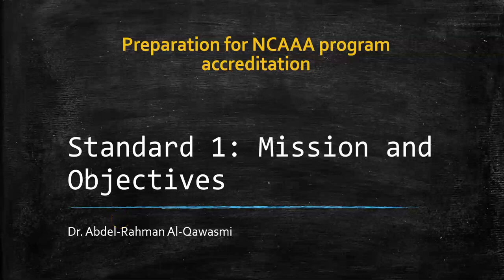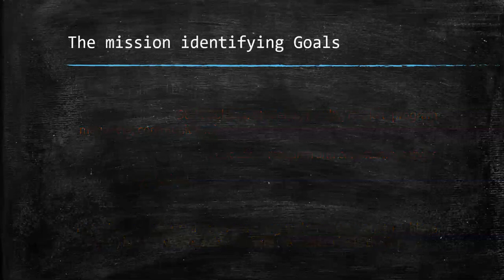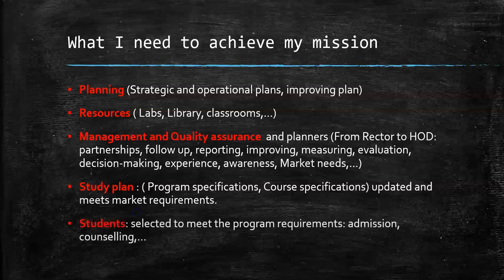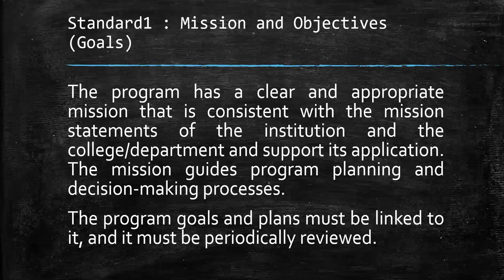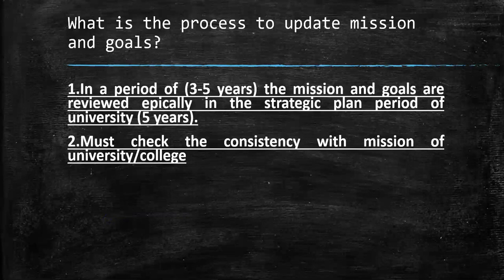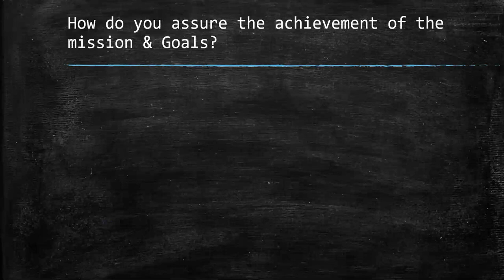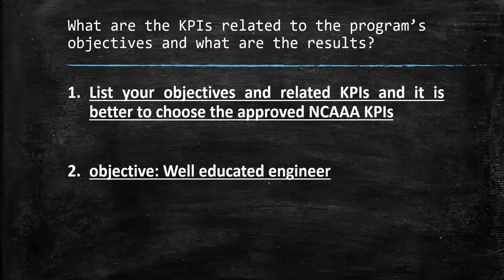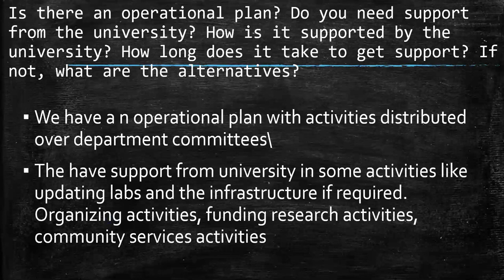Preparation for NCAAA Standard 1Mission and Objectives